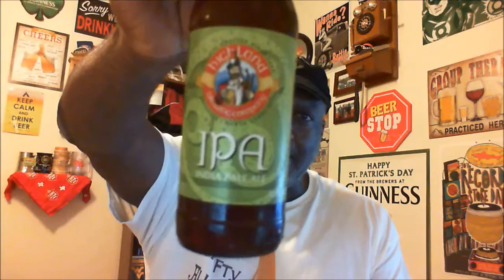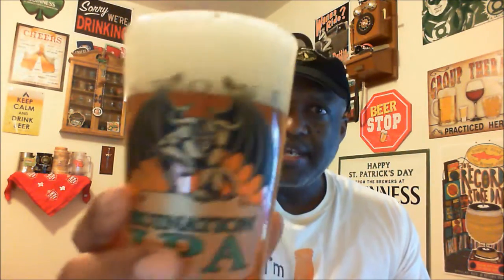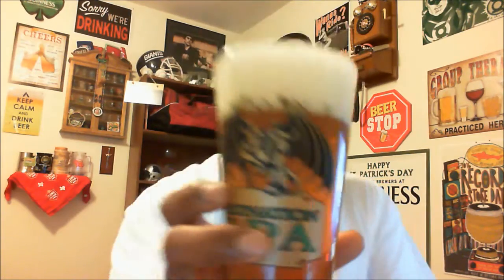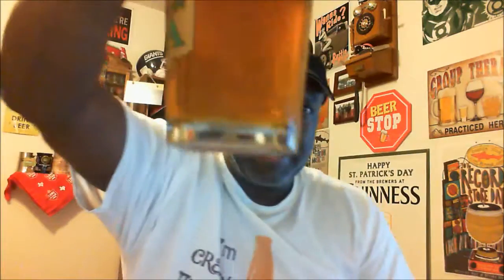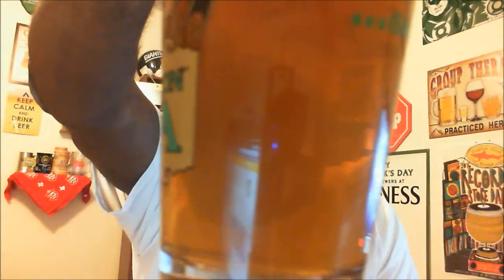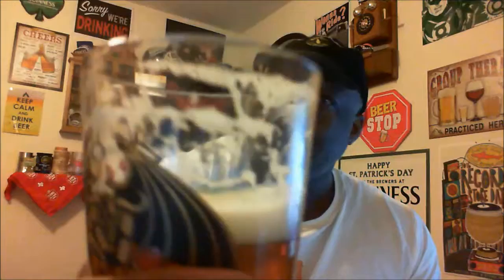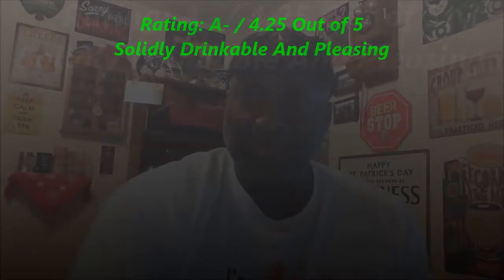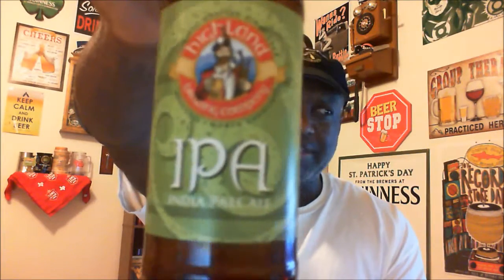Rod J BeerVentures | Highland IPA Beer Review (7% ABV)